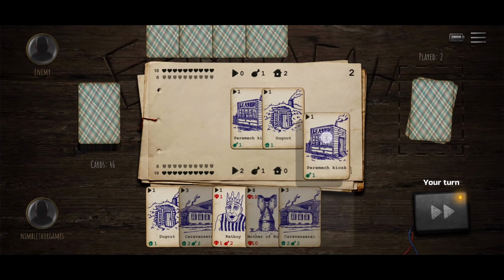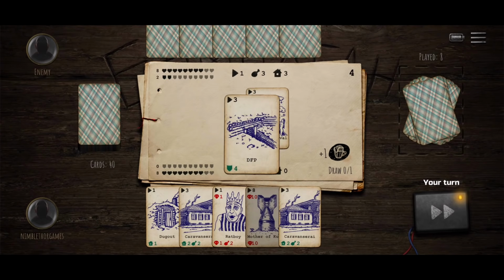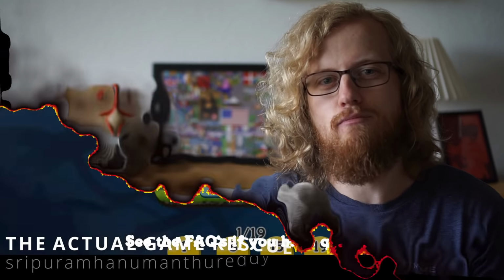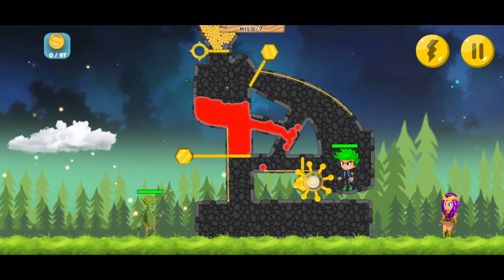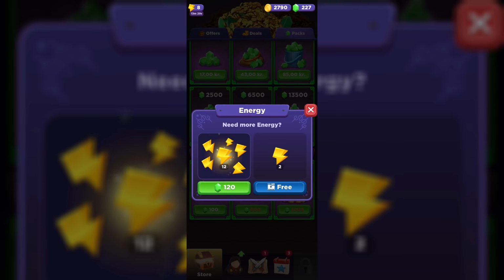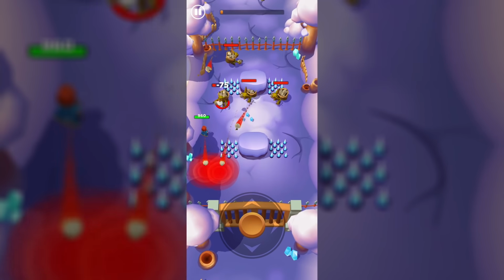3 BEST Mobile Games of the Week (Rogue Land, Bombagun, The Actual Game Rescue) | TL;DR Reviews #129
Is Bombagun, The Actual Game Rescue, and Rogue Land worth playing? These are the 3 best new Android and iOS games I played this week, NimbleNation 😉🤘

The purpose of these videos is to let you quickly catch up on the most exciting new mobile games I've played recently, spending just about a minute describing what I like or dislike about each game.

This week, I cover a level-based Archero alternative, a new indie game that finally delivers on all those fake mobile game ads we've all seen a thousand times, and a small card battler set in the ATOM RPG universe.

- Wafflestack Studio
- Mohaimen
- Farm RPG
- Elchu